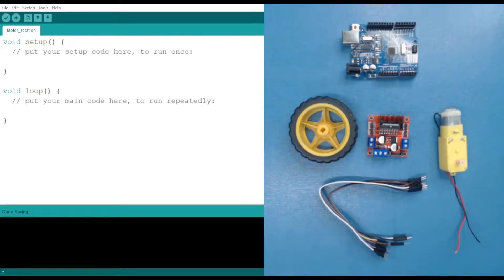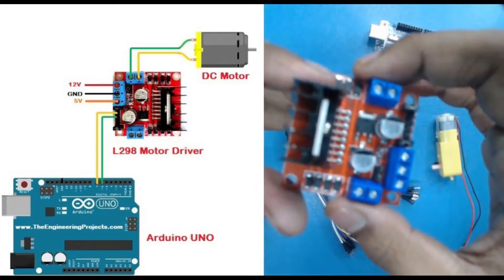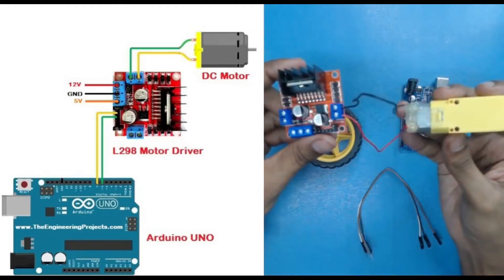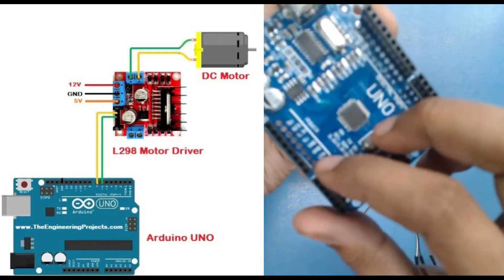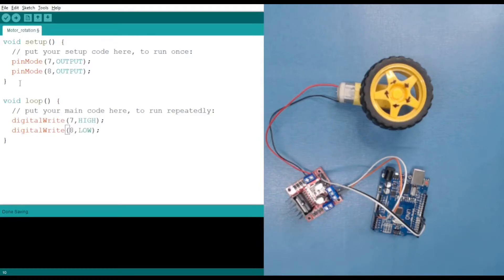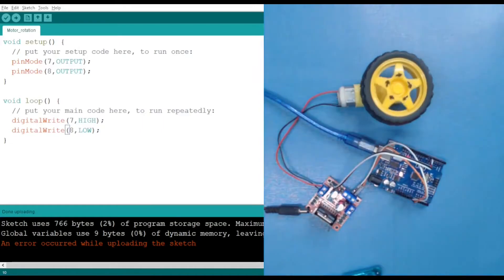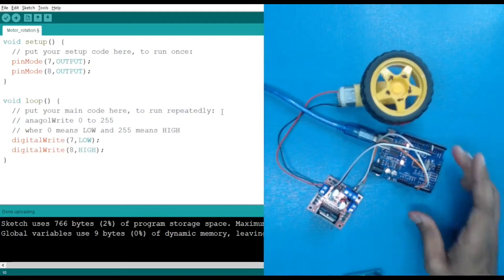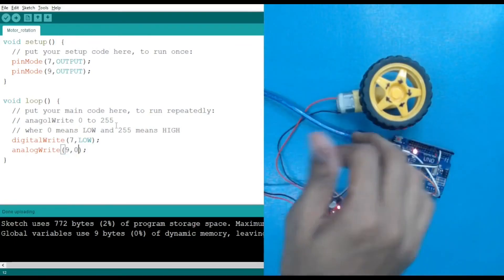Control The Speed Of A DC Motor Using PWM | Arduino Project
In this tutorial we will be learn about how to control the speed of a DC Motor using PWM

A DC motor is an electrical machine that transforms electrical energy into mechanical energy by creating a magnetic field that is powered by a direct current. DC motor is preferred by makers because of their ability to precision control their speed which is vital for industrial machinery.